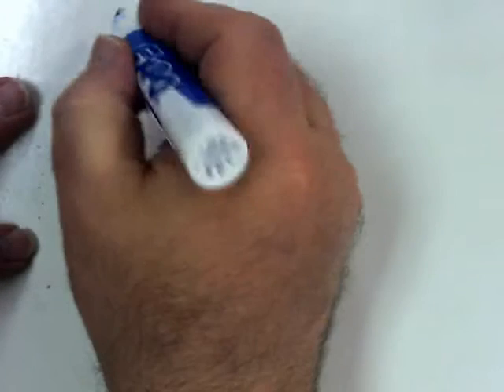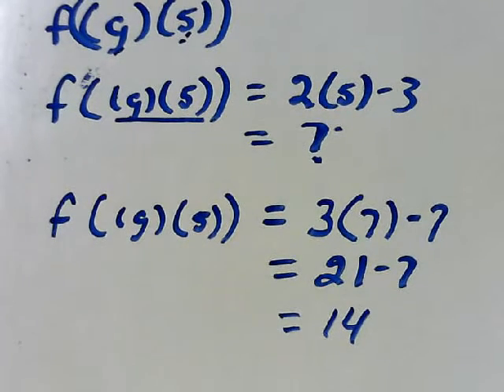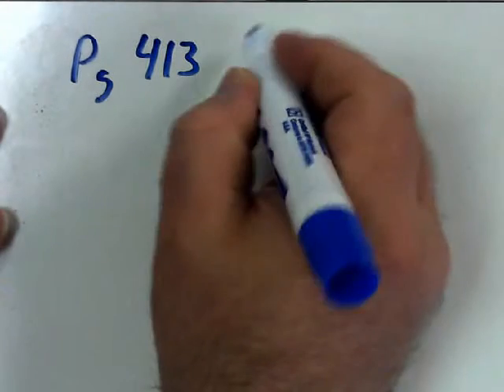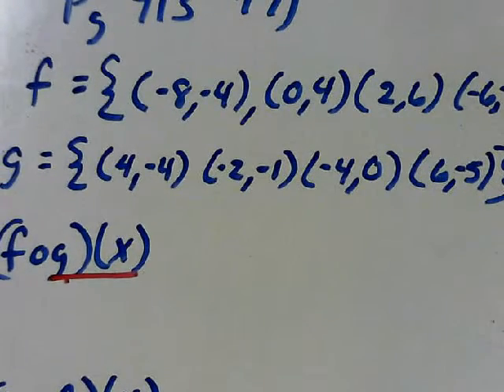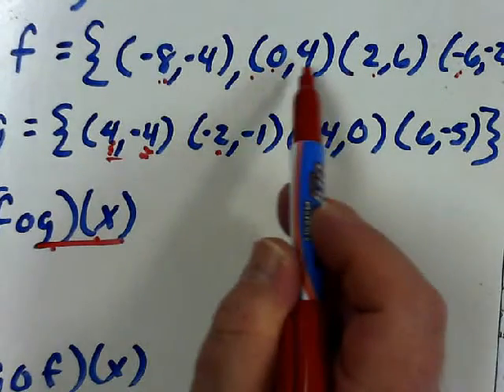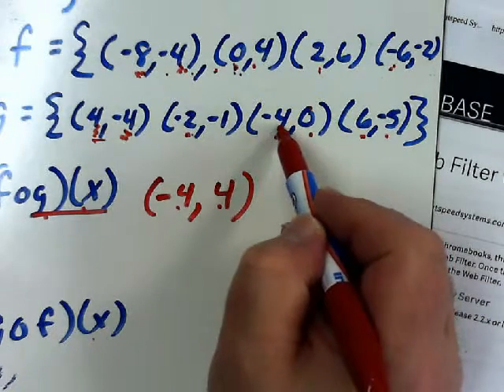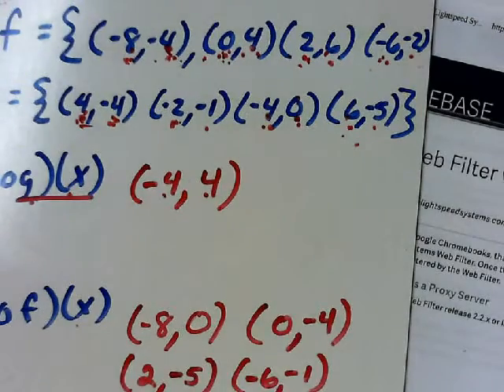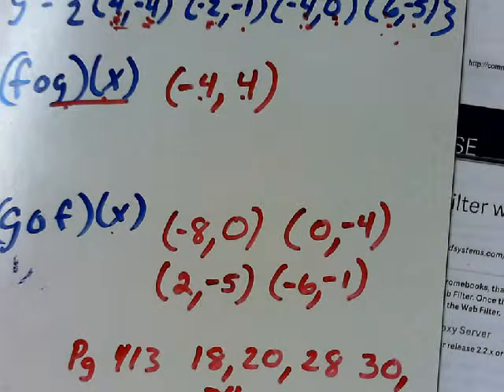Algebra 2 Sec 7 1b Part 2